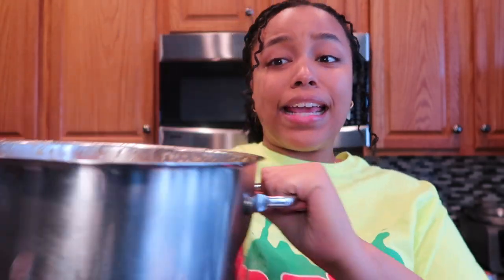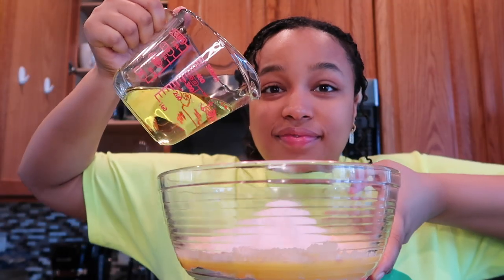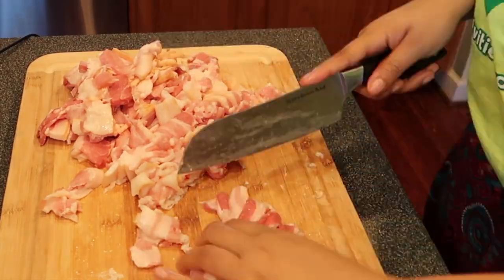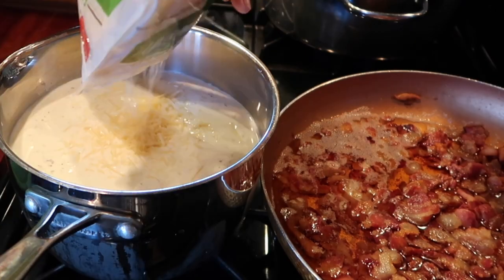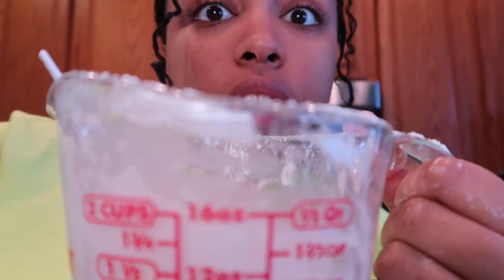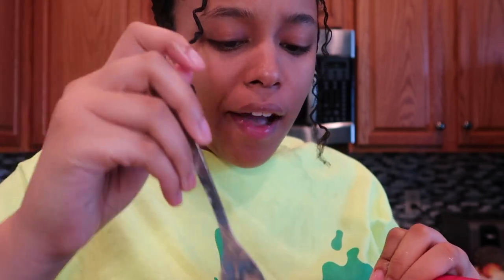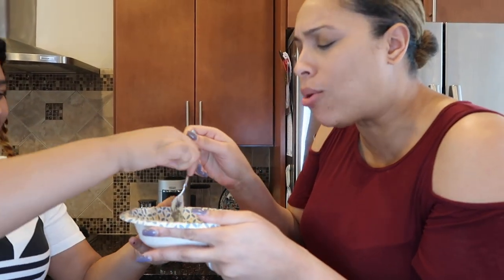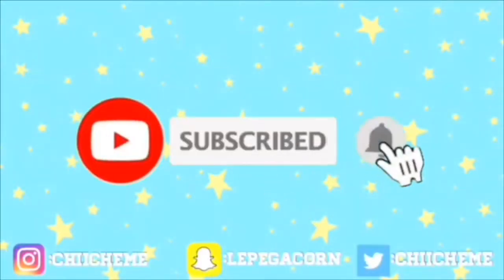YUMMY PINK BROWNIES AND BACON CARBONARA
whats poppin u guys!!! hope quarantine is treating you all well because i am tired of it and i cant wait to go outside. but i have good news, i have a new video posting Monday at 11:30am...some different content i hope yall enjoy!! anyhoosies make sure to like, subscribe, and share bc it makes me happy :')

Stay positive and spread good vibes and be on the lookout for new videos :’)
XOXO
- ur favorite hot mess